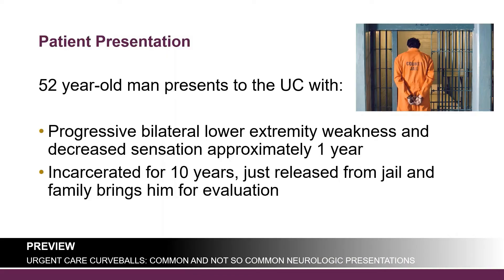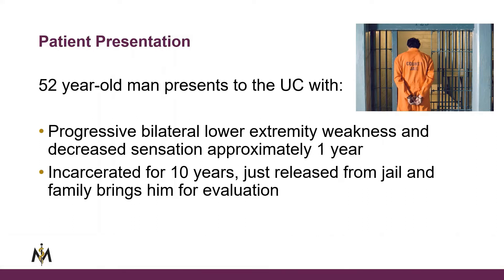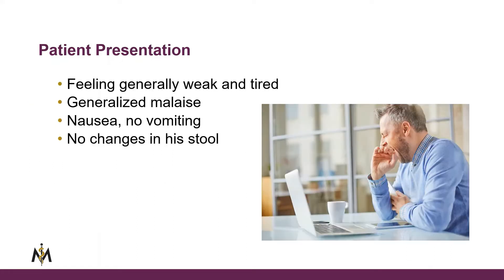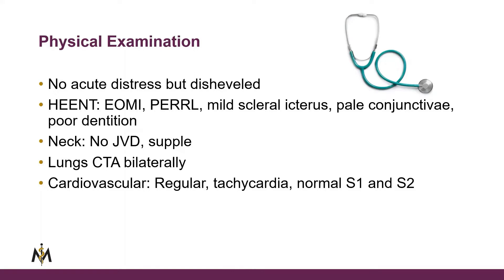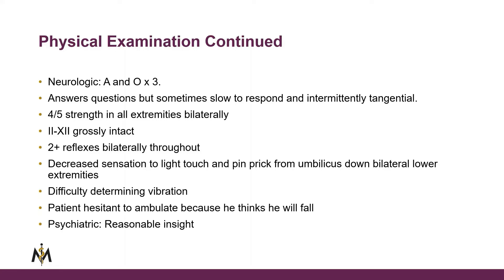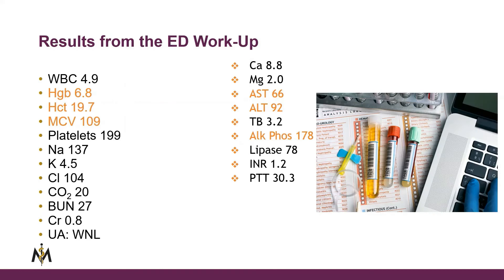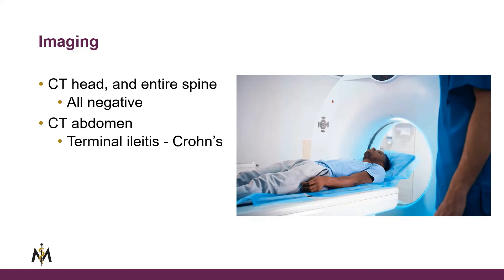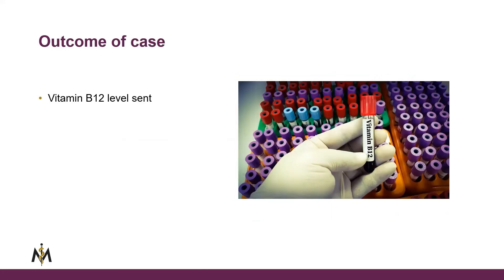MC Course Trailer - Urgent Care Curveballs: Unexpected Diagnoses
8 CME hours of high yield urgent care topics covering uncommon presentations in urology, pediatrics, neurology, orthopedics, toxicology, COVID cases and more. Learn from top physician educators.